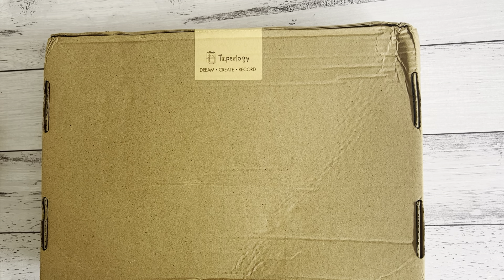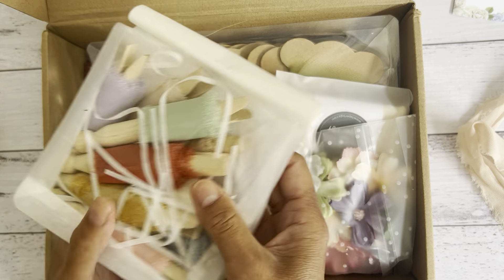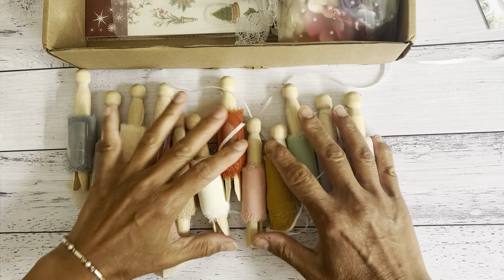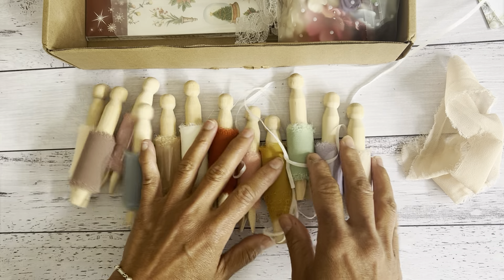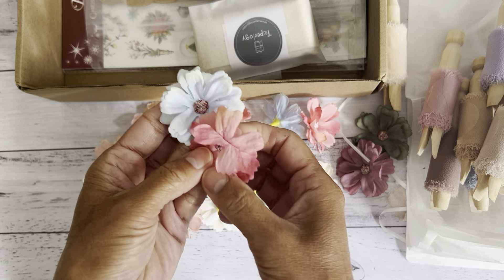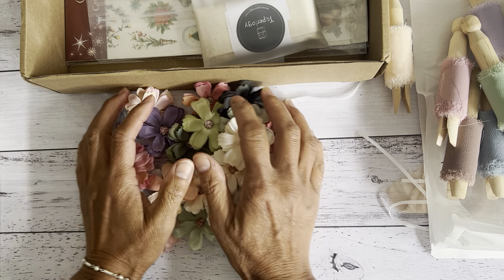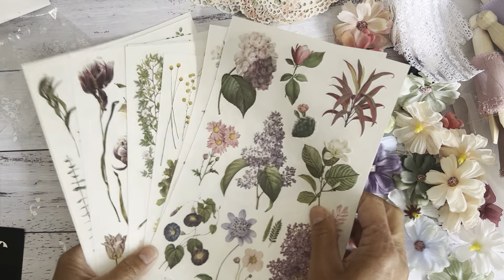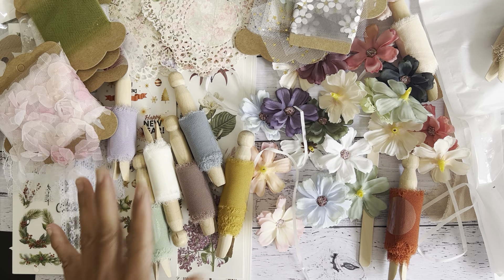Look What's Inside 📦 Unboxing TAPERLOGY ~ Packed full of Trims/Embellies/Rub-ons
I have an unboxing haul from Taperlogy. Full of amazing shabby/vintage inspired craft supplies

MY LINKS
My Etsy Store